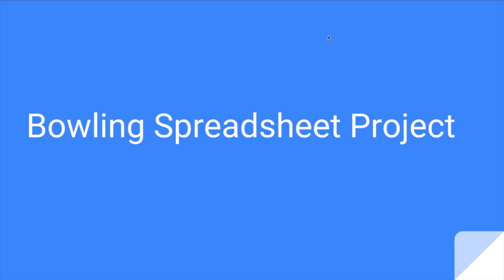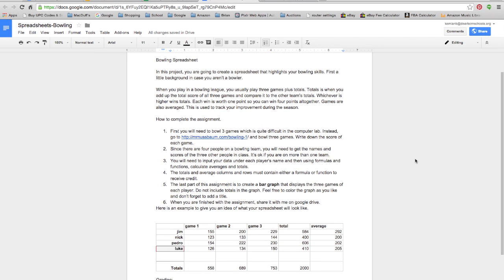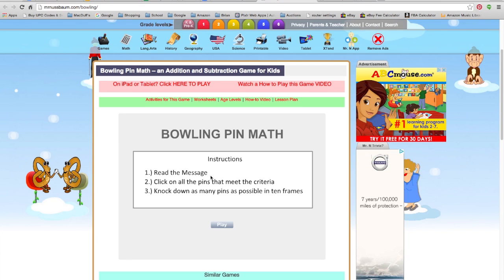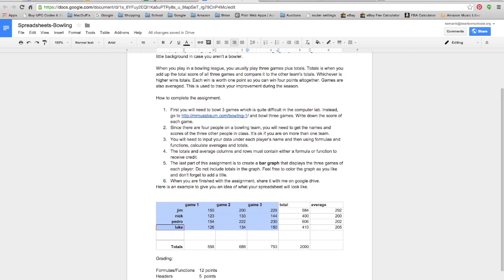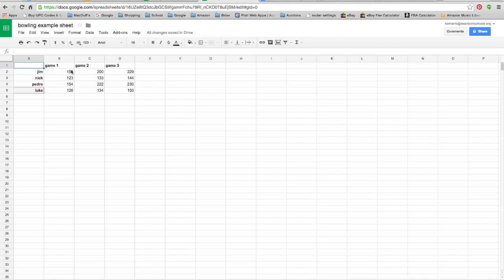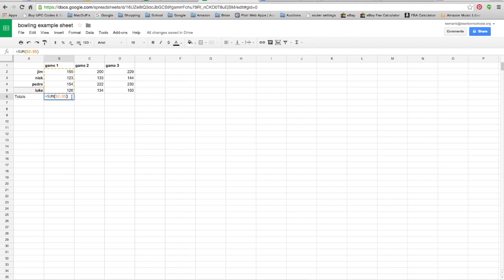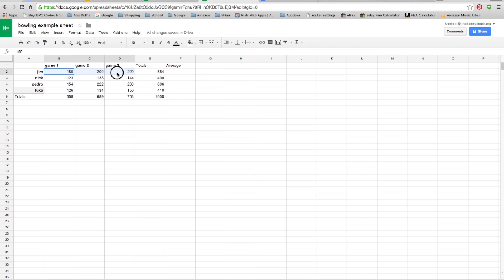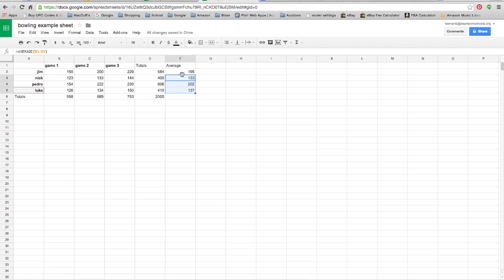Bowling Spreadsheet Project For Google Sheets or Excel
Use a fun bowling game to teach basic skills like sums and averages. Students play three games of bowling online and record their scores on a spreadsheet. Simple and fun and suitable for middle and high school students.

 Here is the link to the project instructions.